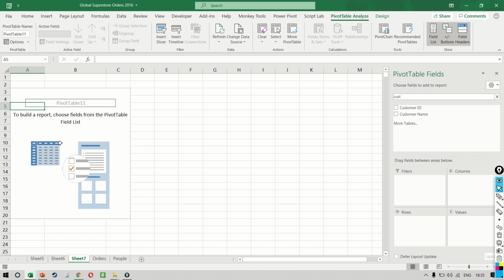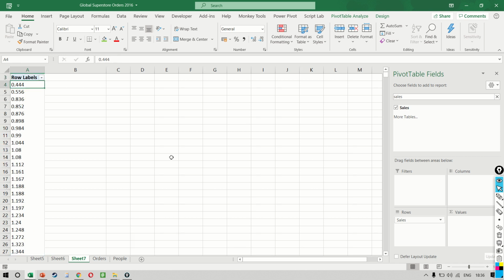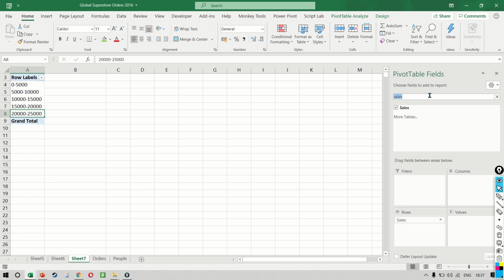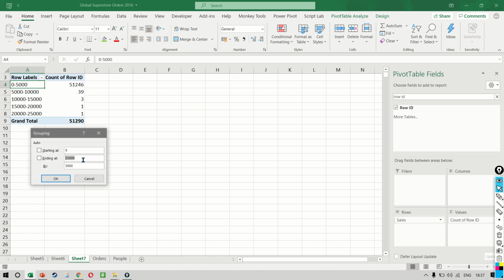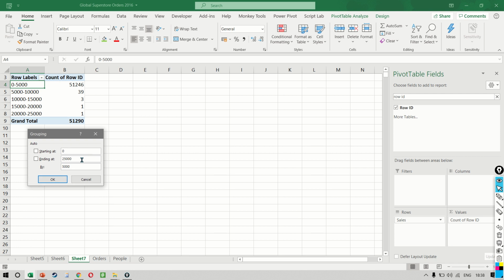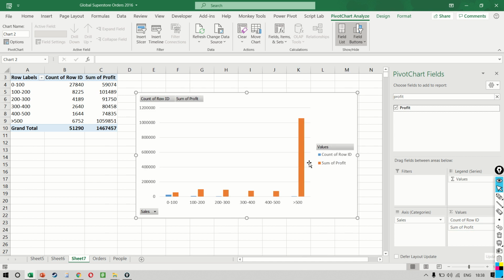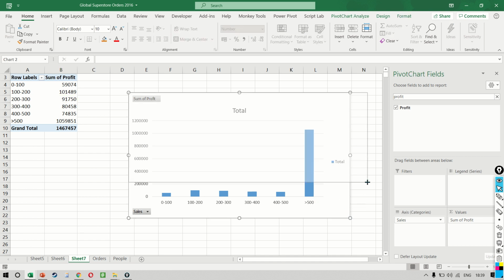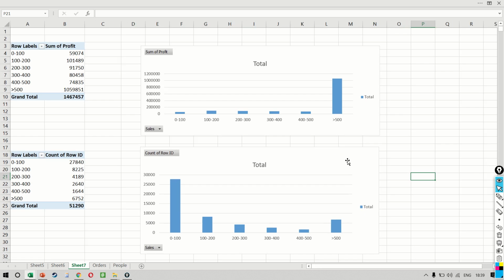GETTING FREQUENCY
40 Under 40 Analytics